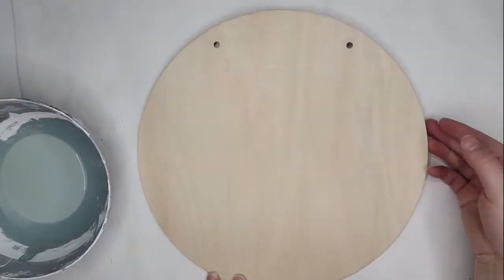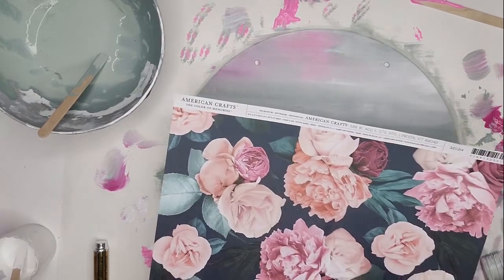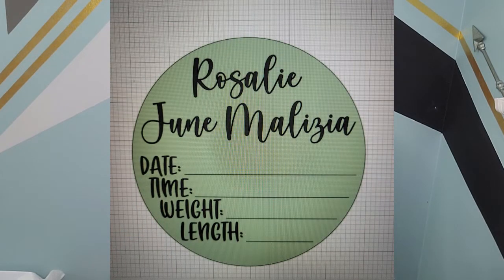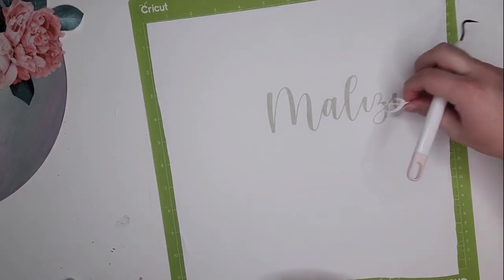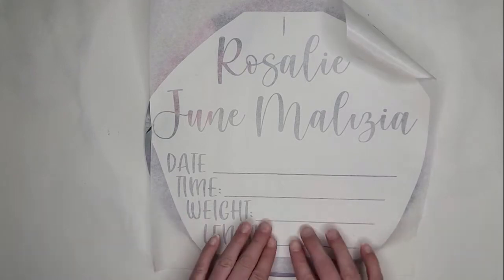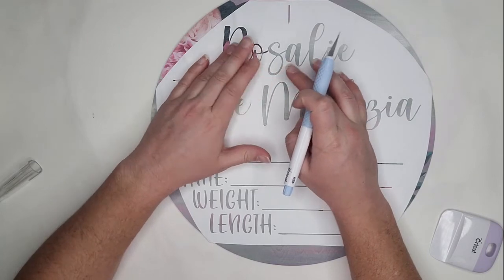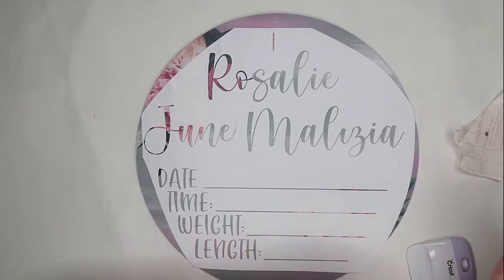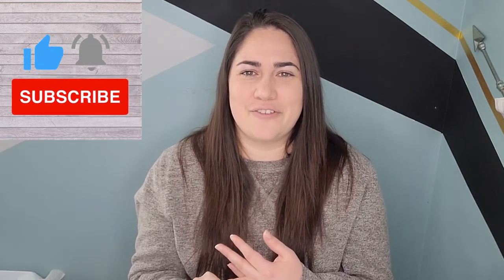Baby Announcement Sign | Wood Round | How To Make A Contact Paper Stencil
Elegant baby announcement wood round sign by mod podging scrapbook paper and a stencil made from contact paper.

Please see the time stamps for the step by step of how I completed this baby announcement sign.

0:00 Intro
0:34 Project Materials
2:44 Painting Process
3:53 Mod Podge Scrapbook Paper
5:52 Contact Paper Stencil Design
7:46 Cut Settings, Weeding & Paper Transfer Tape
9:41 Applying Stencil
13:13 Stenciling Hack
15:55 Ribbon Hanger
16:35 Final Thoughts
17:00 Closer Look

SUBLIMATION:
EPSON ECOTANK ET-4800

PRINTER'S JACK SUBLIMATION INK:

HEAT PRESS MAT:

20oz SKINNY TUMBLERS:

BUTCHER PAPER:

HEAT TAPE DISPENSER:

HEAT TAPE:

SUBLIMATION CAR COASTERS:

PAINTS & SEALERS:
RUB N' BUFF MULTICOLOR 3 PACK:

RUB N' BUFF MULTI COLOR 12 PACK:

FOLK ART CHALK PAINT SET:

GOLD LEAF PEN:

DISHWASHER SAFE MOD PODGE:

MINWAX POLYCRYLIC:

MOD PODGE IRIDESCENT SPRAY:

CRICUT/VINYL CUTTING:
CRICUT MAKER & EVERYTHING BUNDLE:

CRICUT HEAT PRESS 2:

HEAT PRESS – OFF BRAND:

CONTACT PAPER:

PAPER TRANSFER TAPE - Like a giant role of masking tape:

24" OFF BRAND CRICUT MATS - I've bee using these for a year with no issue!:

PAPER OF SORTS:
IDEA-OLOGY BIRD COLLAGE PAPER:
3 pack assortment

CARBON PAPER:

CRAFT PLASTIC:

RESIN & PAINT POURS:
DR. CRAFTY RESIN:

BALTIC DAY MICA POWDER:

ALCOHOL INK:

HEAT GUN:

BLOW TORCH:

ELMER'S GLUE For Pouring Medium:

WOOD & TOOLS:
12" WOOD ROUNDS - thin:

16" WOOD ROUDS - 1/2":

BLACK & DECKER BATTERY SANDER:

DREMEL MULTI TOOL:

WOOD BURNING TOOL:

MY SET UP:
MY RING LIGHT SET UP:

MY LAPTOP:

MY PHONE/CAMERA:

FOLDING SHELVES:

TABLE CLOTHS:

S HOOKS: